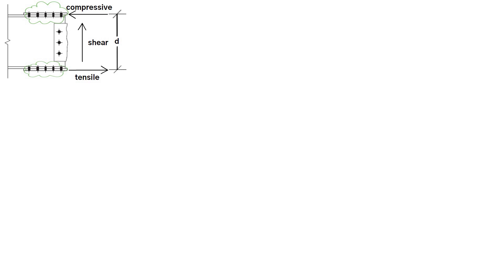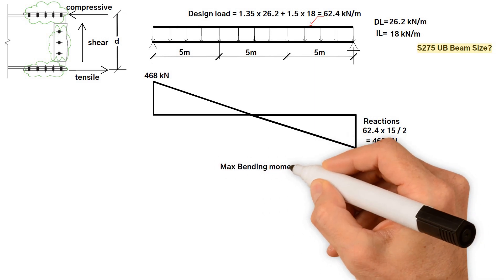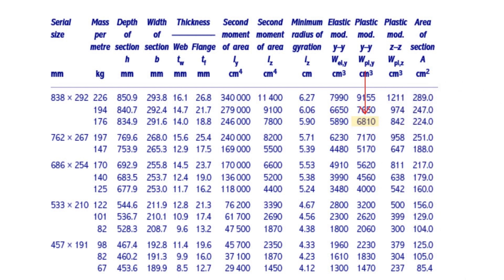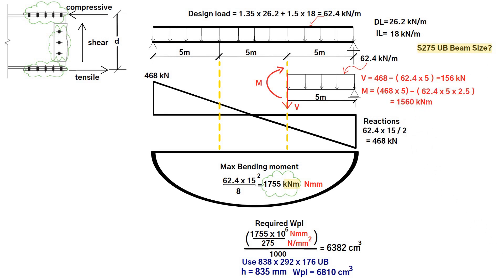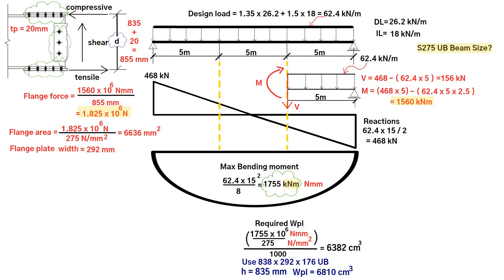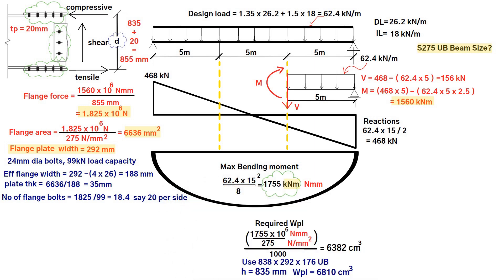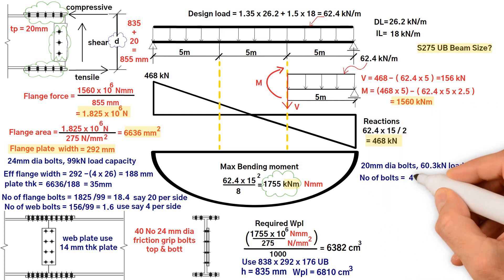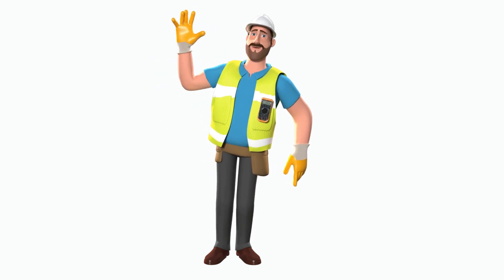How to work out a steel beam splice connection.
Here's how to work out a steel beam splice connection.  In this easy-to-follow tutorial, we take you to step by step through a practical worked example, explaining how to design  a splice as well as end plate connections.